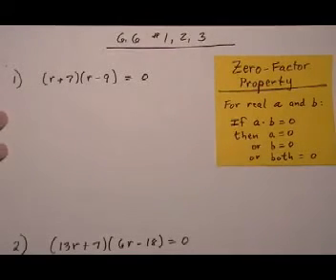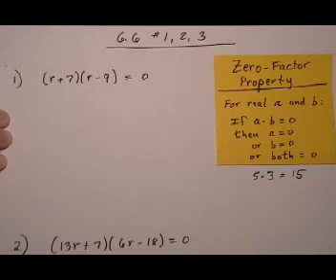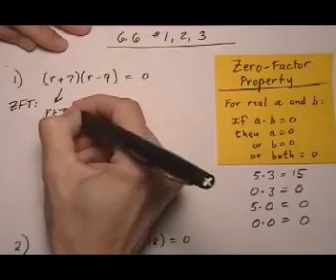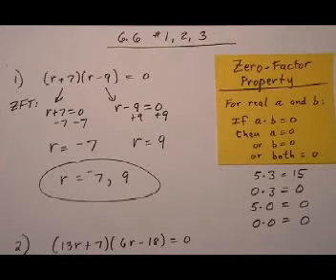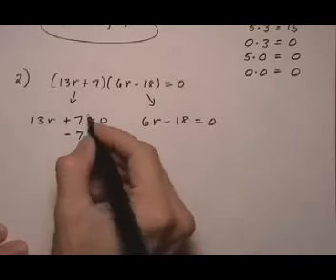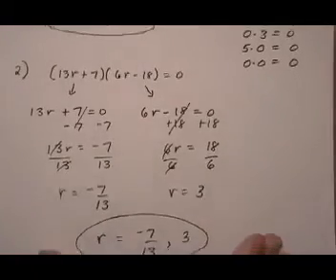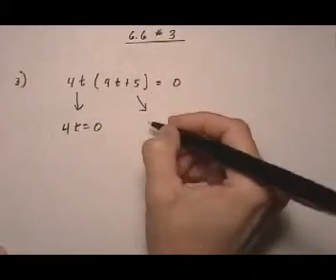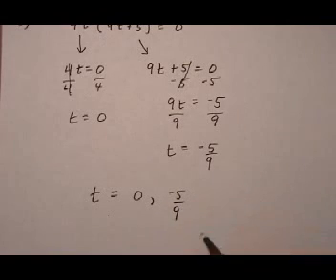solve quadratic equations by factoring_ basics‬‏ - robichaud.mp4